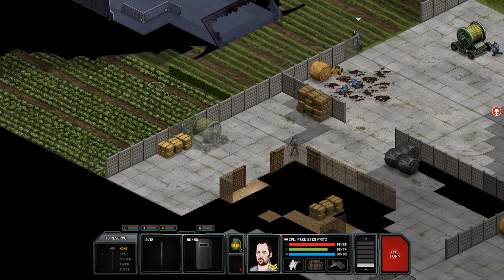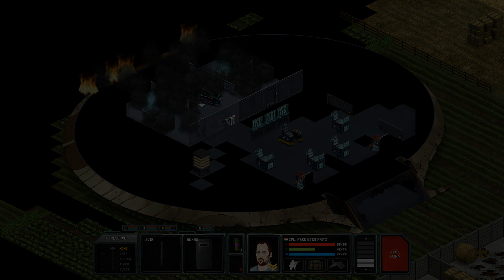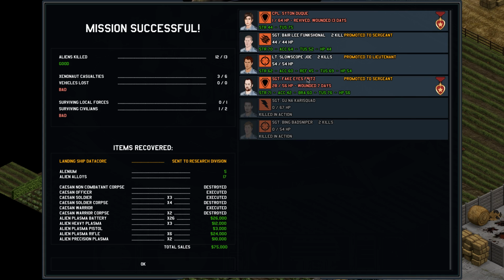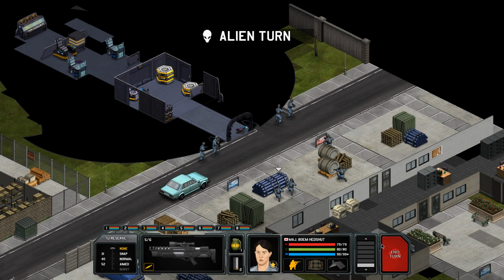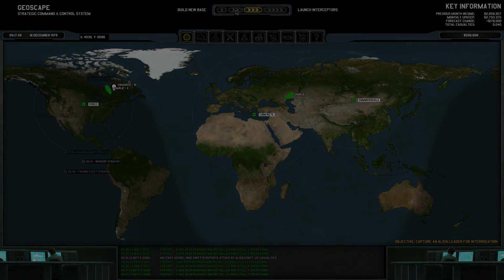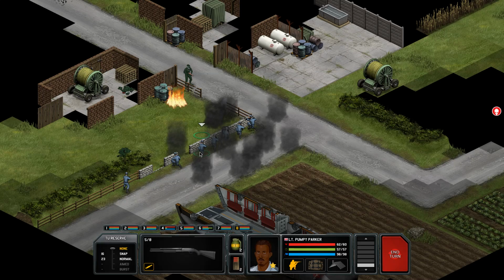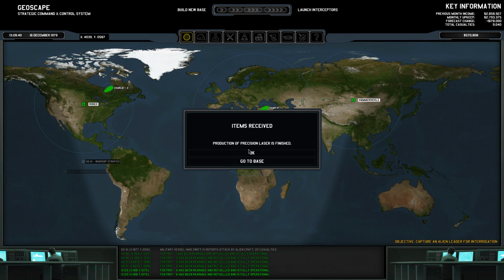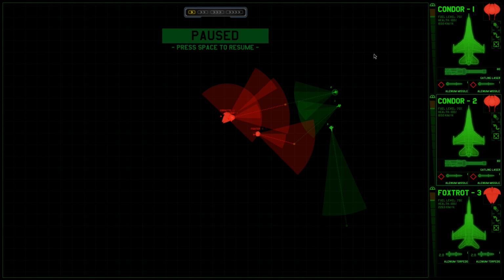Xenonauts Abridged Commentary #13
Charlie 3 goes all in on a very dodgy situation to start us off, followed by a couple of more standard missions.

Music: Old XCOM Enemy Unknown from PS1 for geoscape bits, Mass Effect 2/3 battle themes for combat bits.